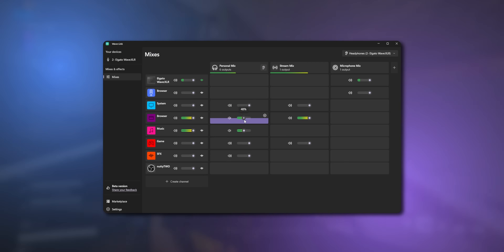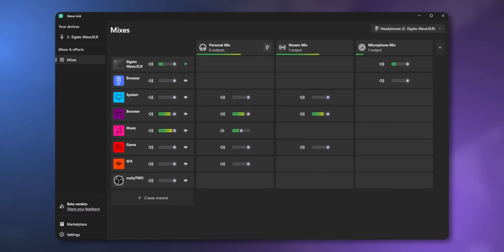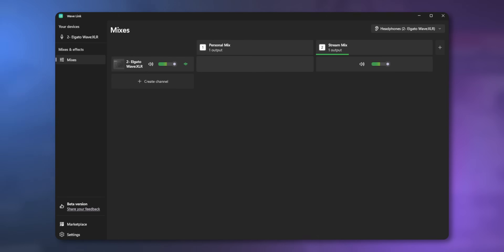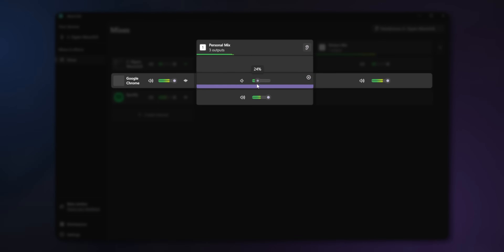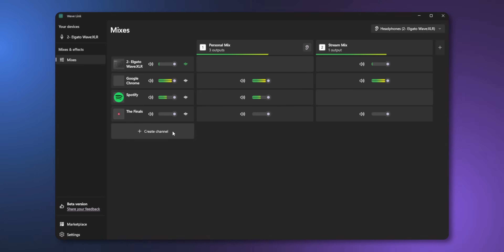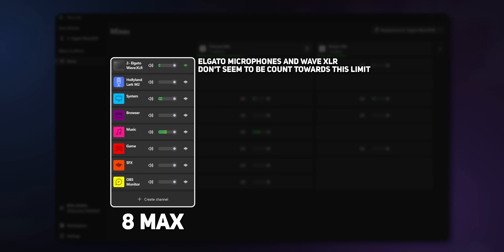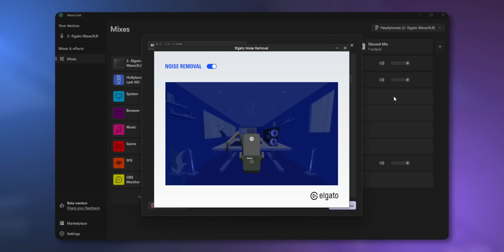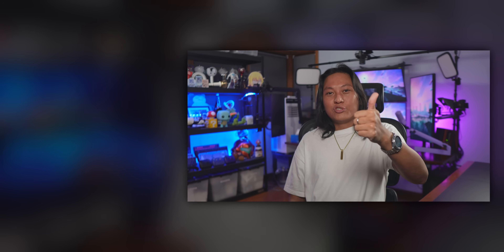Elgato may have replaced Voicemeeter — Wave Link 3 Guide For Beginners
Elgato Wave Link is now completely free. You no longer have to pretend like you like using Voicemeeter or Steelseries Sonar.

In this video, I will show you how I setup Elgato Wave Link. Tutorial. Guide. Is that enough key words for the algorithm overlords?